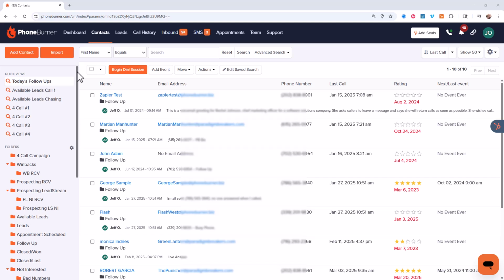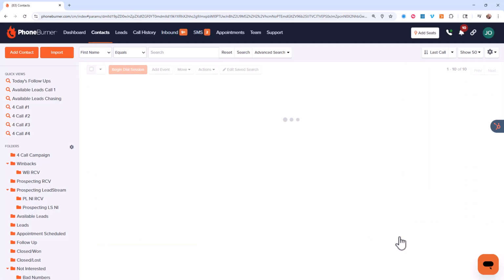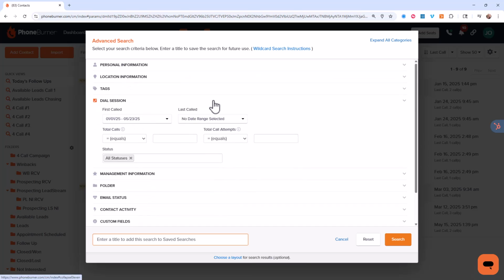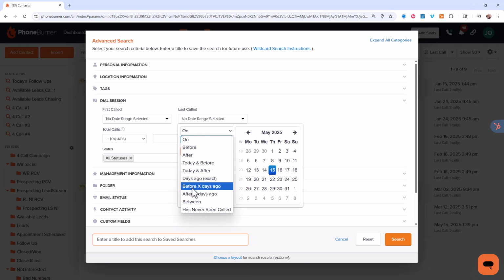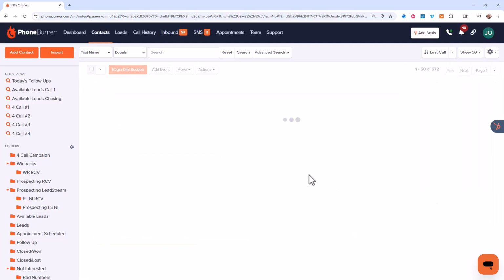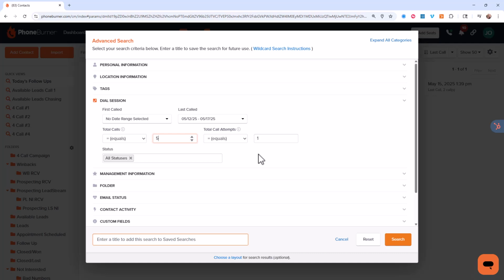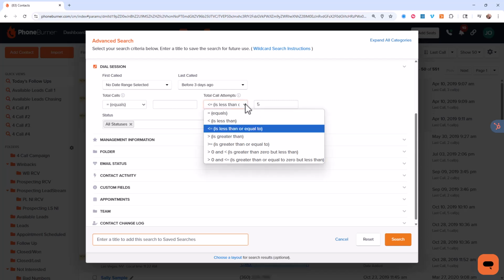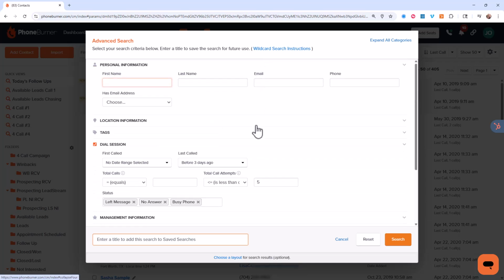Searching for Contacts based on their Dial Session Data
✅ Summary:

This training video focuses on how to use the Dial Session section within PhoneBurner’s Advanced Search to find contacts based on their call history, including how to get a list of everyone who was last called during a specific timeframe, such as last week.

Key functionality covered:

Last Call filter: Search for contacts by the date they were last called, including between two specific dates (e.g., last Monday to last Friday).

Other useful filters in the Dial Session section:

First Called: Find when a contact was first contacted.

Total Calls vs. Total Call Attempts: Helps distinguish between how many times a contact was dialed vs. how many outreach attempts were made.

Call Status: Search based on the result of the last call (e.g., voicemail, no answer, appointment, etc.).

These filters help build highly targeted call lists, automate follow-up windows, and ensure consistent contact management.

dial session, last called, call history, advanced search, contact targeting, PhoneBurner training, follow-up automation, total calls, call attempts, disposition status